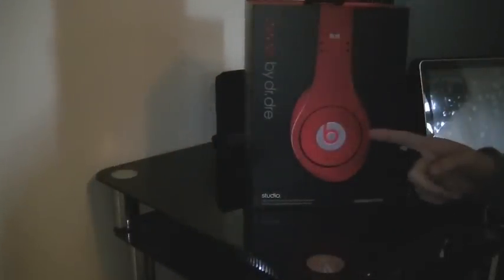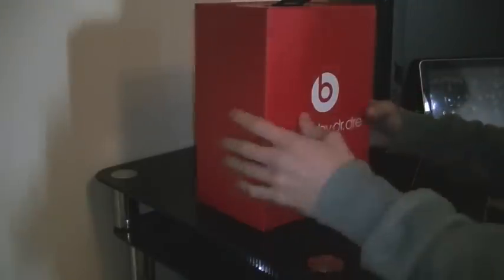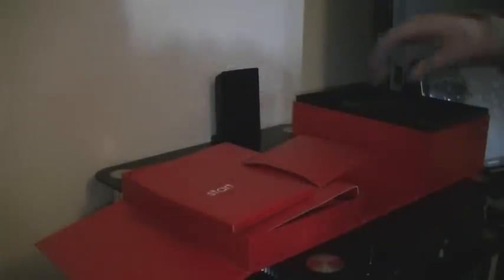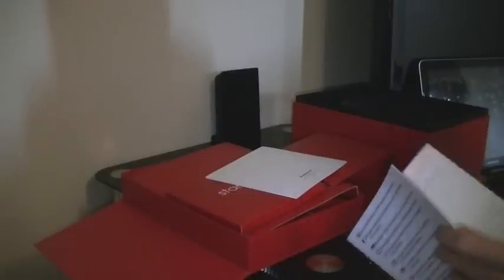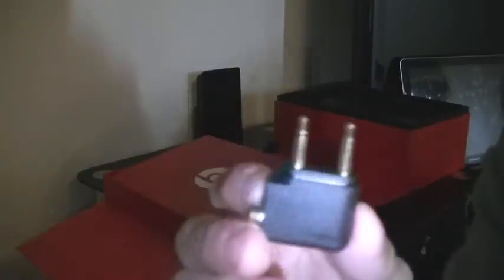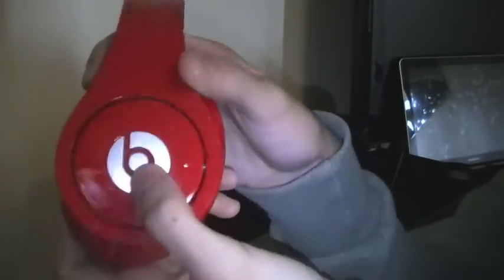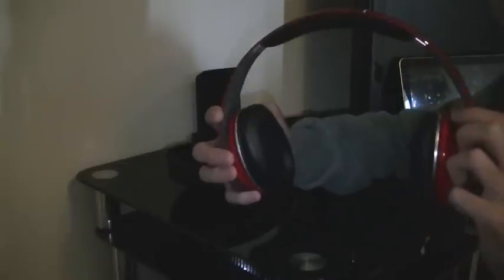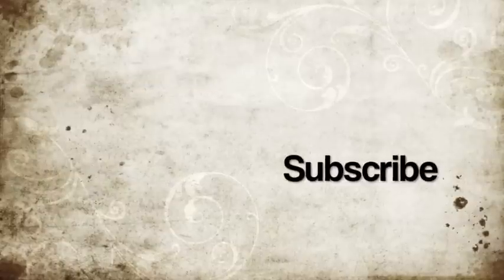UnBoxing Beats By Dre Studios (Red) Edition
TechGeekWeek One Episode Four, Im UnBoxing the stunning Beats By Dre Studios in Red Enjoy :)